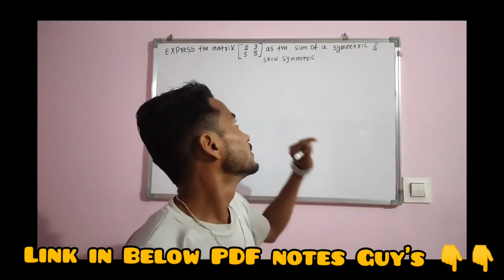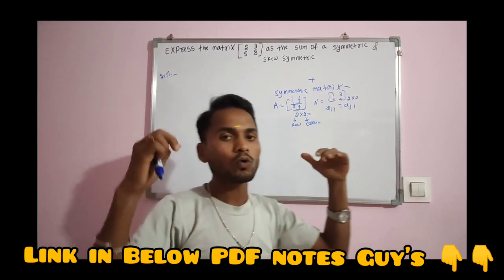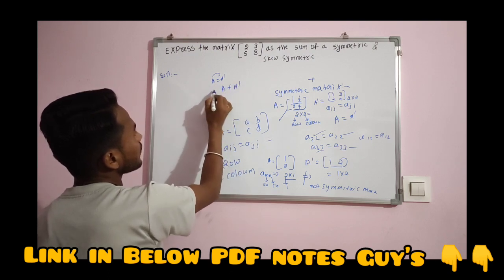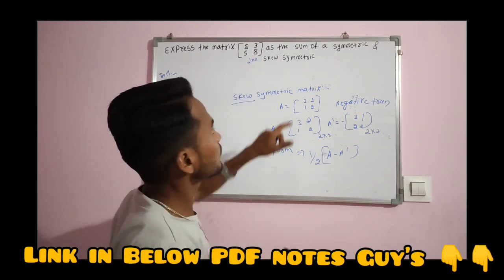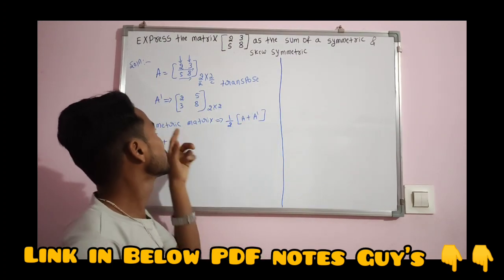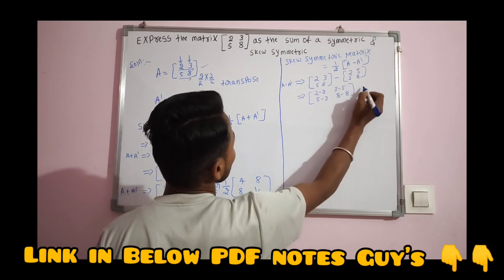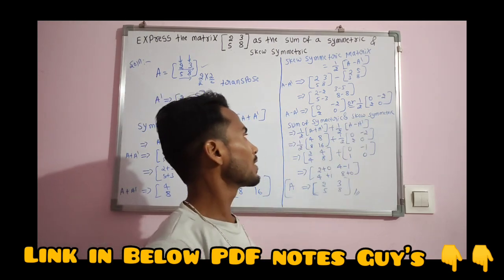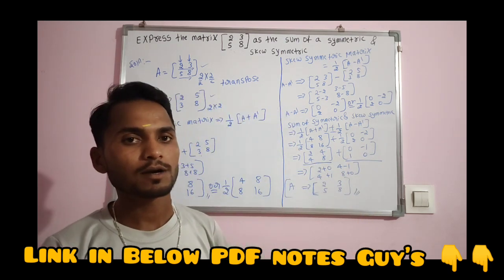bsc rcub kud cbcs bsc1stsemester matrix symmetric bscmaths bsc@MathsByACHALAGOWDABIDAGAR